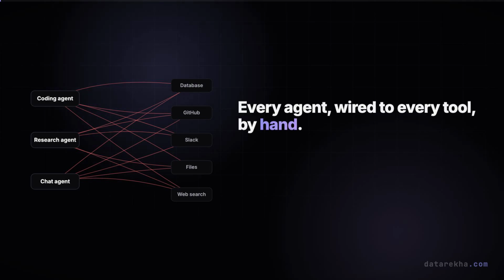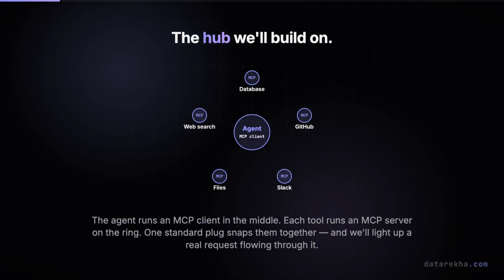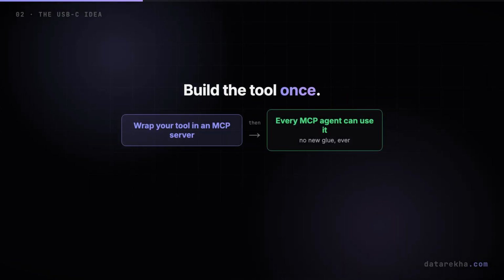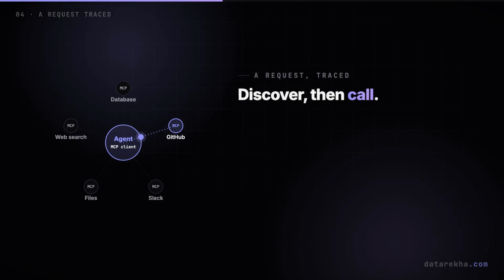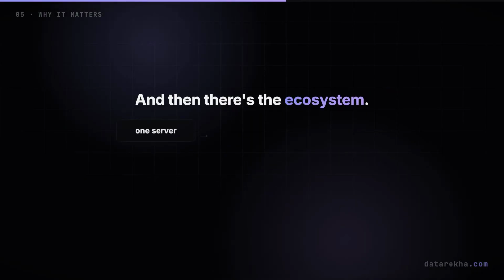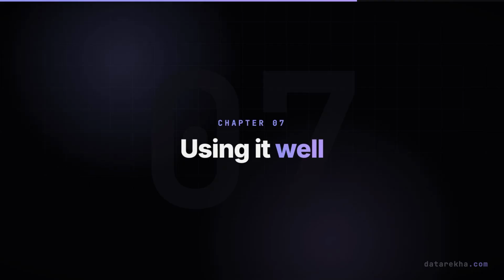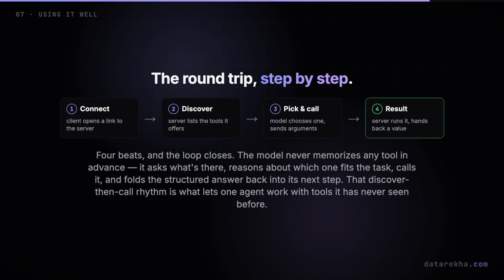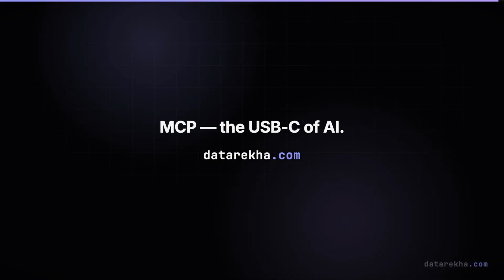MCP Explained: The USB-C of AI (Model Context Protocol)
Connecting an agent to every tool by hand gives you an N×M tangle of brittle glue. There's a much better way.

The Model Context Protocol (MCP) is one open standard for how AI agents and tools talk — so any agent can talk to any tool. We collapse the integration hairball into a single clean hub and trace a real request all the way through it.

What you'll learn, visual-first:
• The integration hairball — why custom glue scales as N×M, not N+M.
• The USB-C idea — one open standard, so you build a tool once and every agent can use it.
• Client, server & the protocol — the host, MCP clients and servers, and JSON-RPC between them.
• What a server exposes — tools, resources, and prompts: actions, data, and guidance.
• A request, traced — discover what's there, call it, get a structured result back.
• Why it matters — decoupling, build-once-reuse-everywhere, and a shared ecosystem of servers.
• Where MCP sits — MCP (agent→tools) vs A2A (agent→agent), different layers of the same stack.
• Using it well — function-calling vs MCP, the round trip, and treating tool output as untrusted.

Build a tool once, and every agent can use it. That's the USB-C of AI.

Chapters:
0:00 The N×M integration tangle
1:21 The integration hairball
2:29 The USB-C idea
3:28 Client, server & the protocol
4:39 A request, traced
5:34 Why it matters
6:40 Where MCP sits
7:36 Using it well
datarekha — intuitive explainers for AI, ML & CS. The tech changes; the concepts don't.